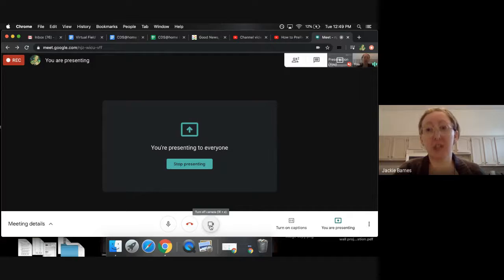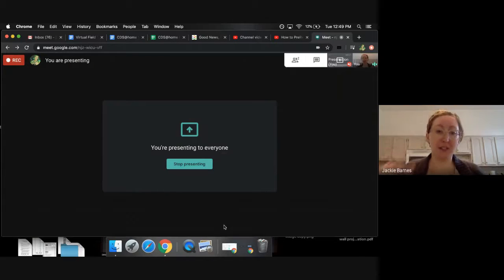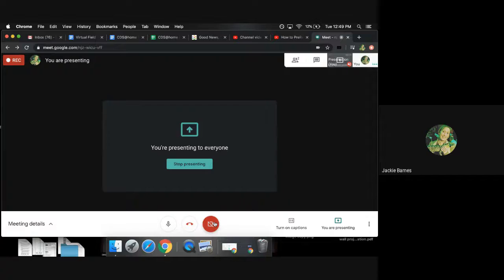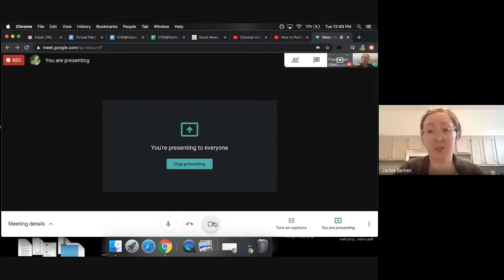How to Learn Online - Being a Good Participant (For Students)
A (hopefully!) helpful video to give CDS students some good strategies for learning online during CDS @ Home